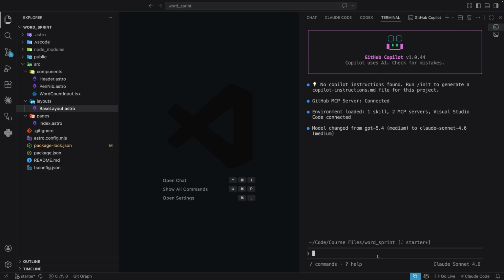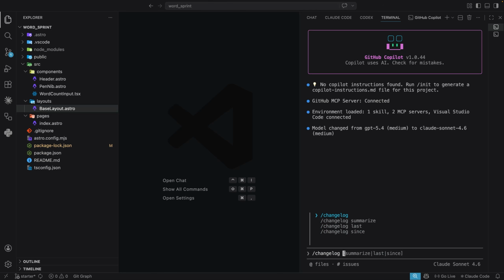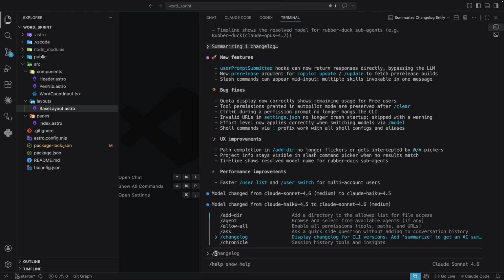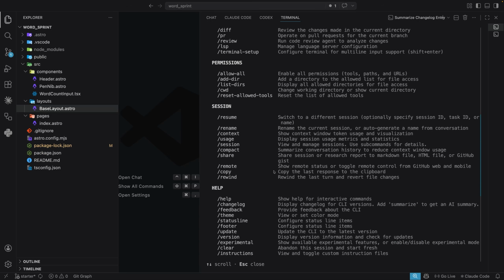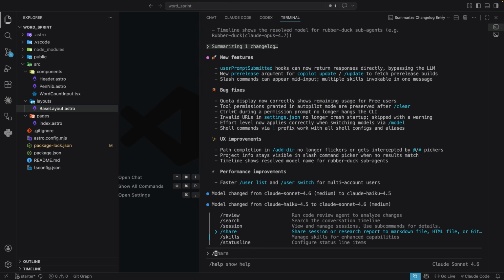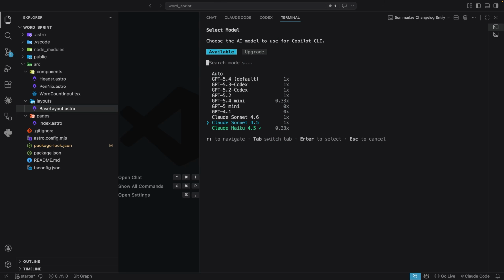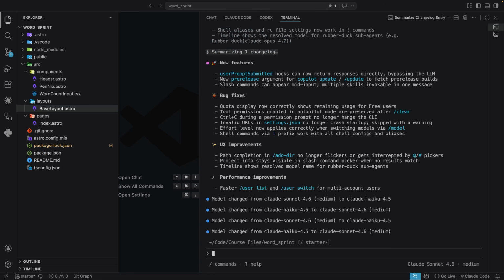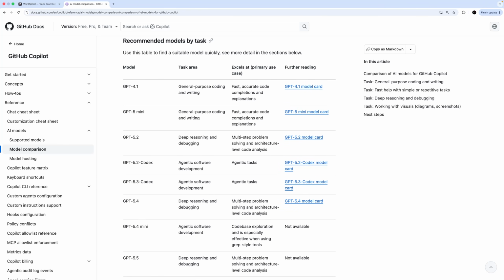Copilot CLI Tutorial #2 - Commands